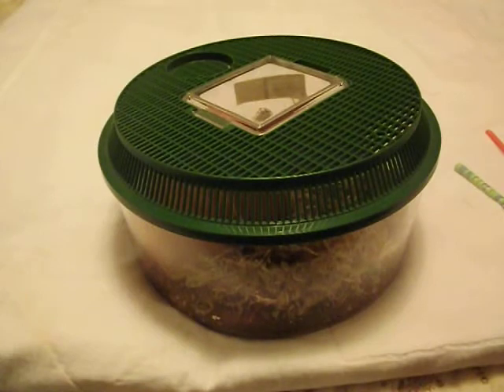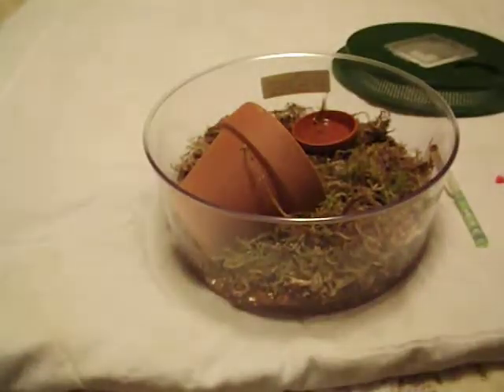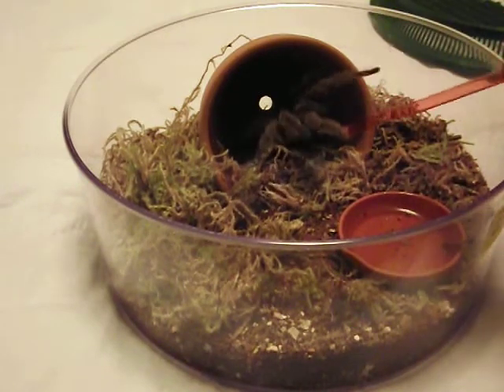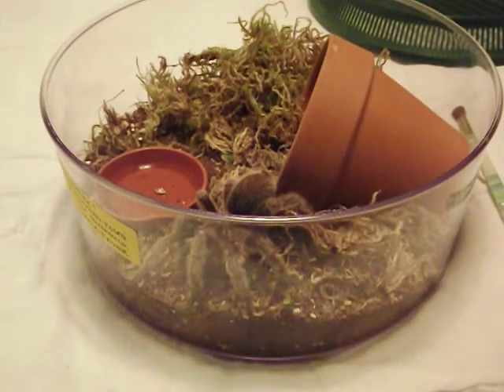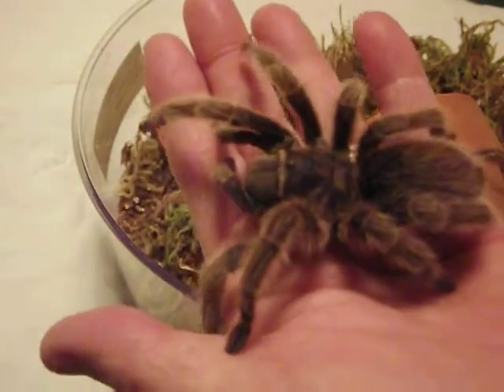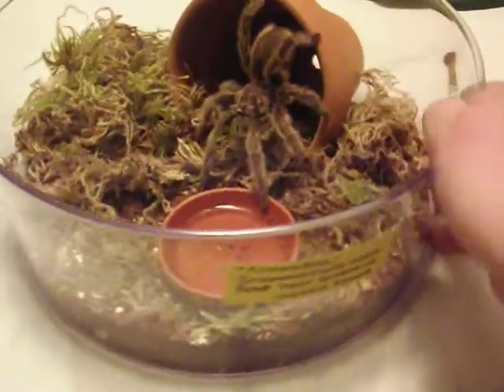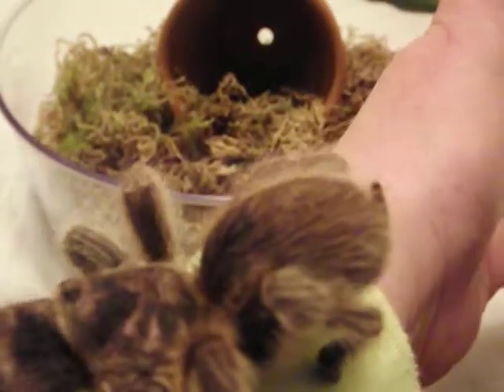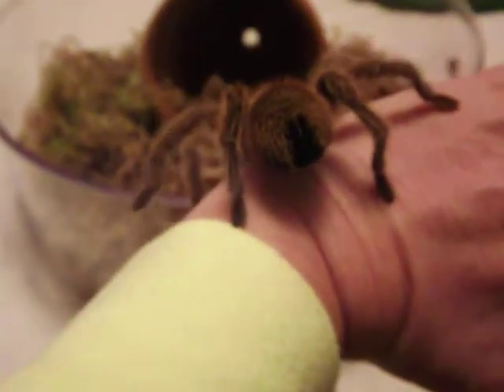Almondine DSCF3234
How to pick up your Rose Hair Tarantula.